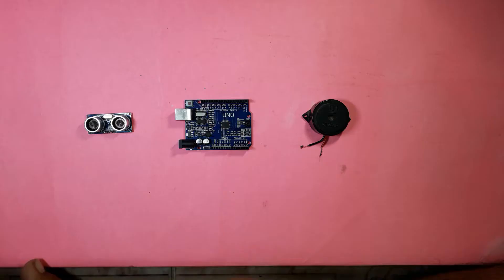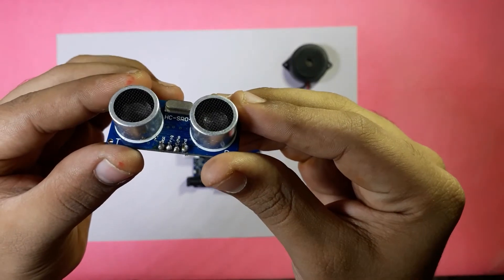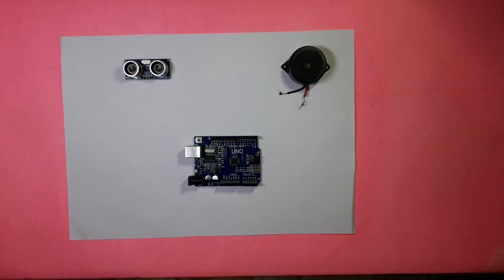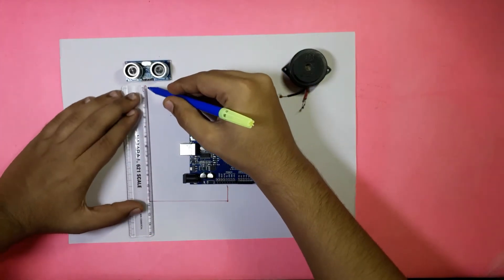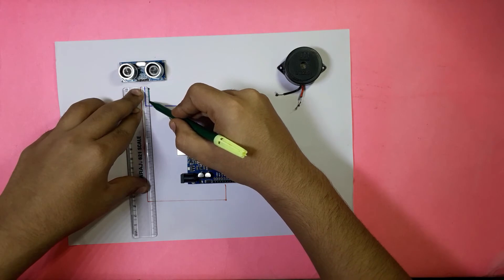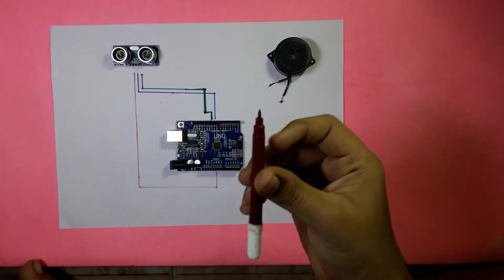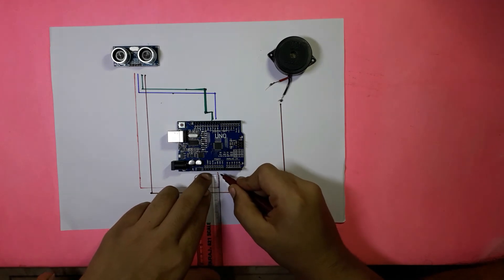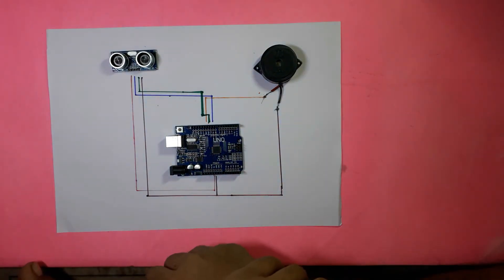HOW TO MAKE OBSTACLE DETECTING SMART BLIND STICK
HI GUYS THIS VIDEO IS ABOUT MAKING OBSTACLE DETECTING SMART BLIND STICK IN HOME